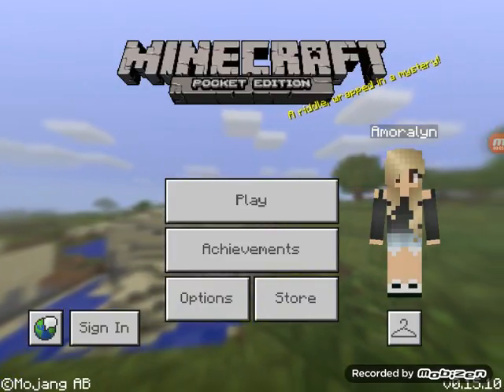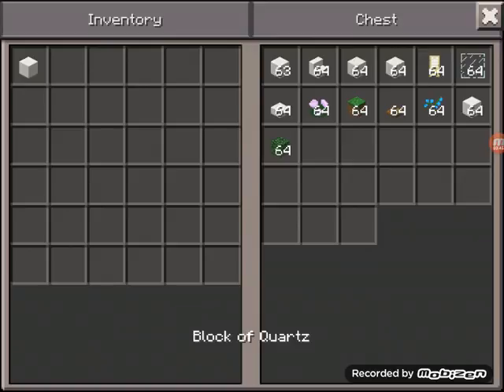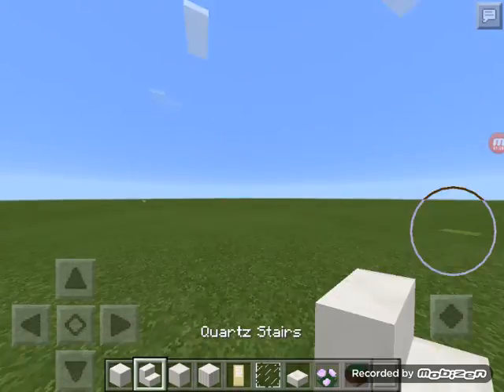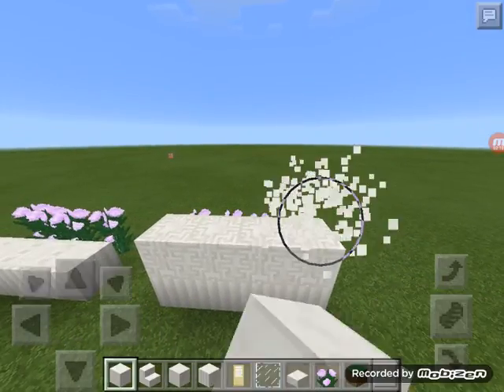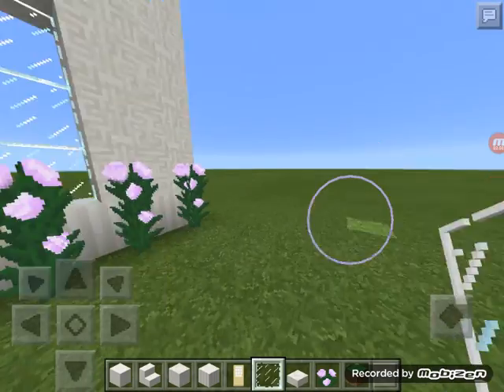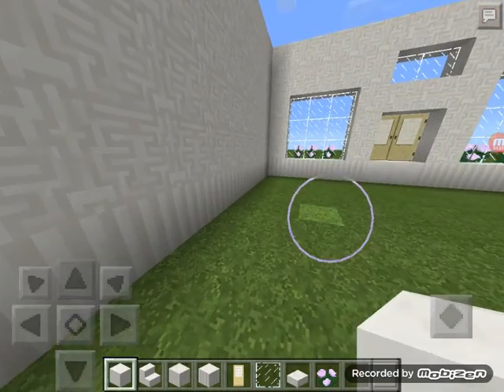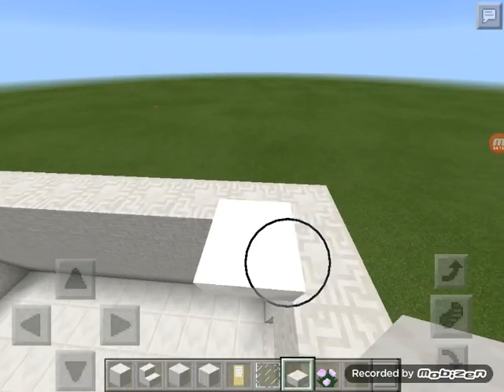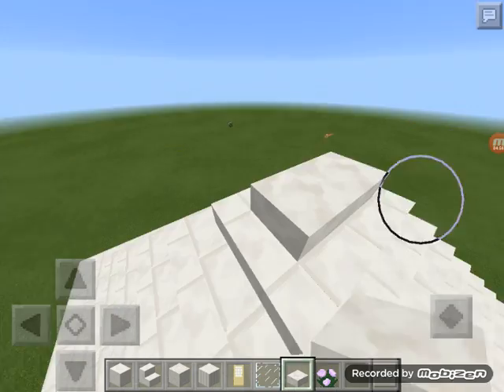Mcpe House Tutorial